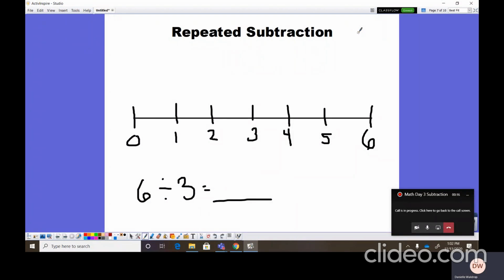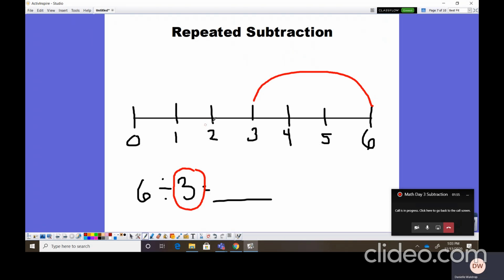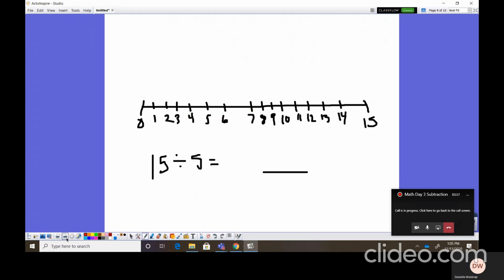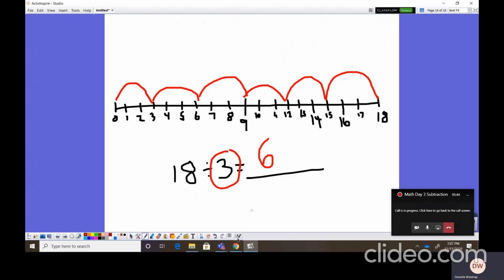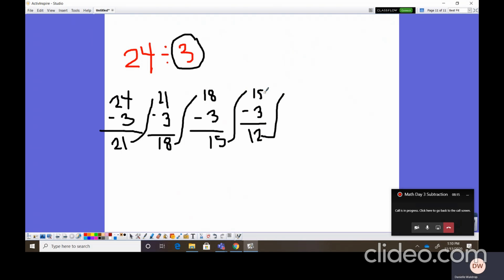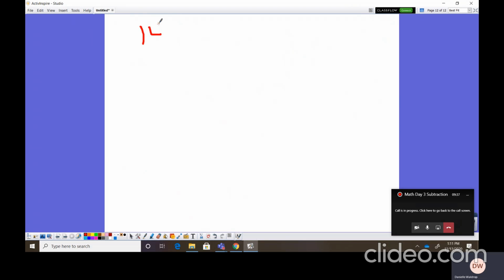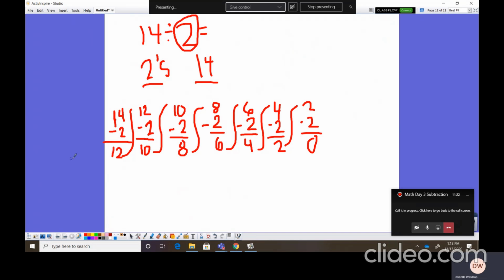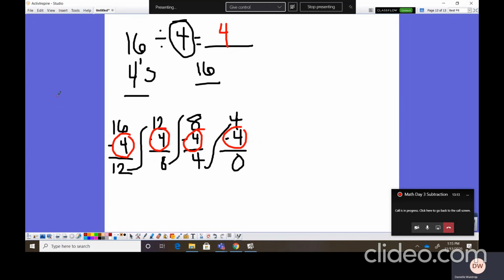Math Day 3 Repeated Subtraction